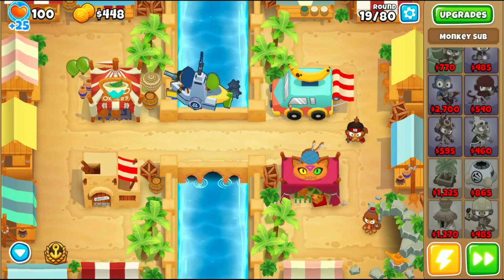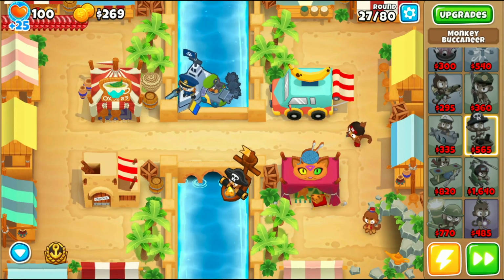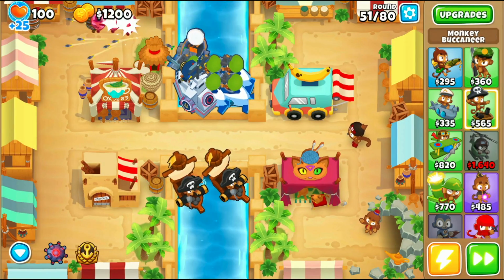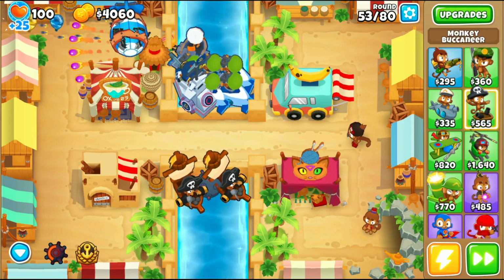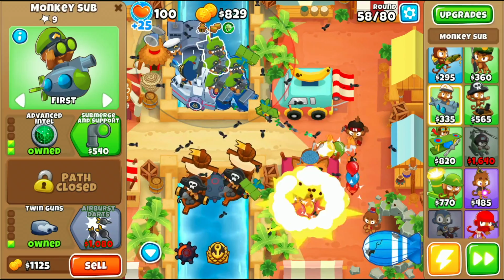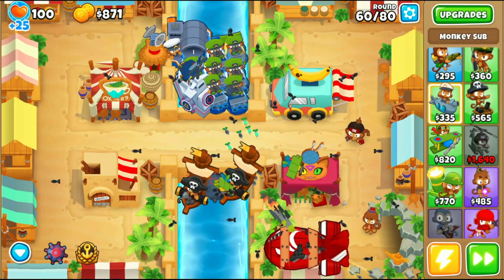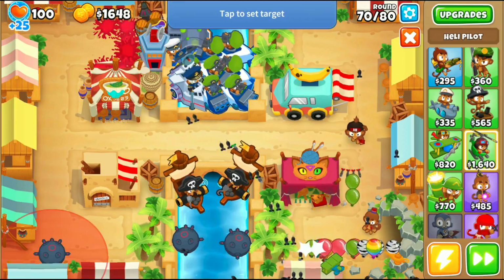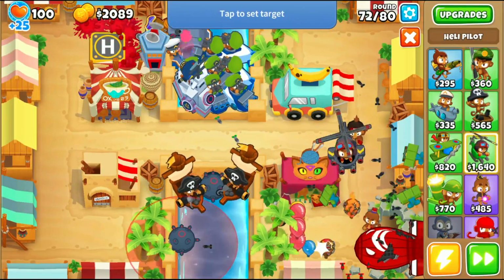New Map New Hero Initial Thoughts - BTD6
I give my thoughts about the new hero, new map, and balance changes. As well as beating Bazaar on Alternate rounds. I haven't played the new hero very much, but I gave as good of analysis as I could for how little she's been out.